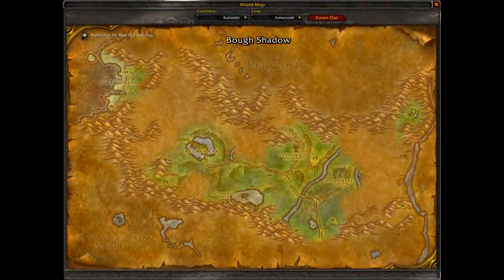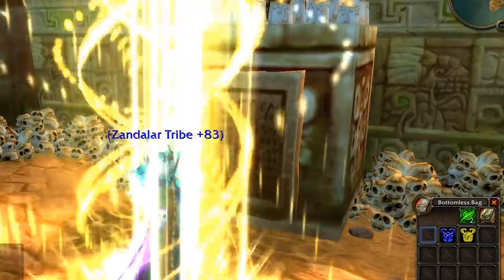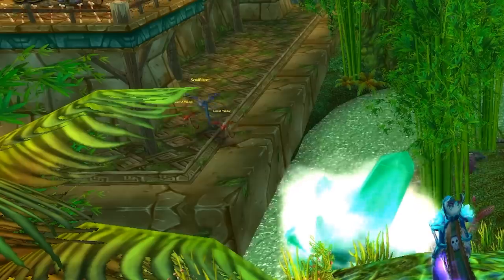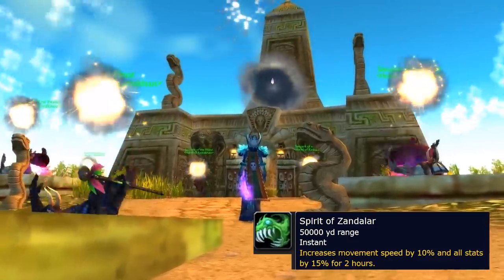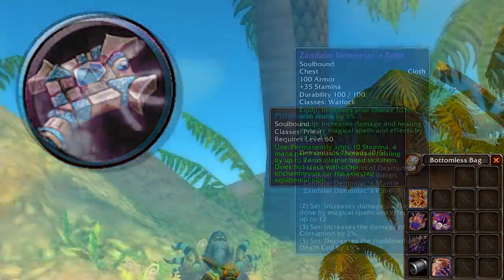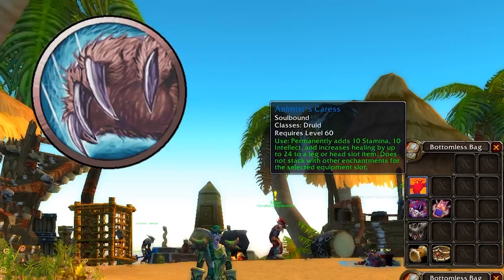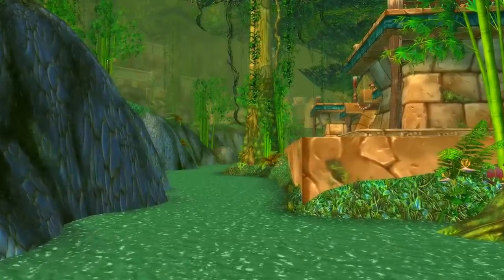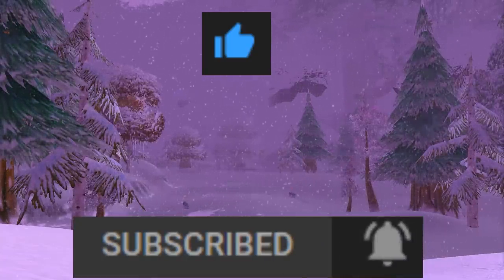Phase 4 Content Overview – What's New?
Today we take a look through all the new bits and pieces that are new in Phase 4.
Seems like one of the smaller patches, but there is actually quite a lot to know about.